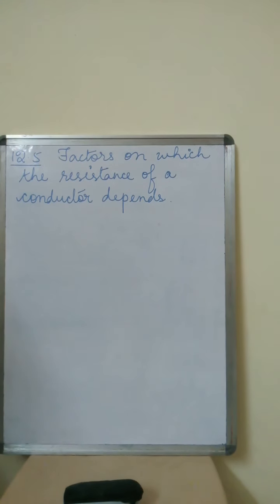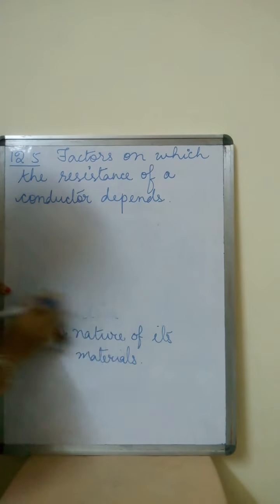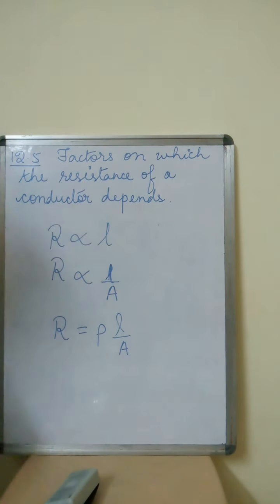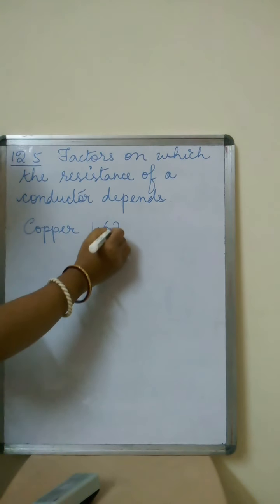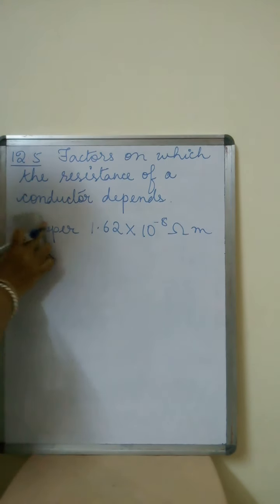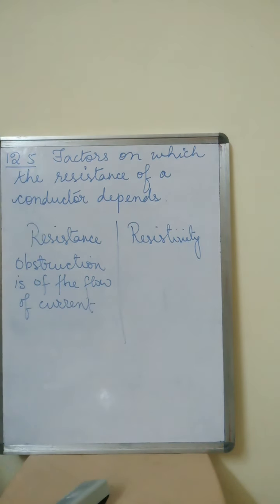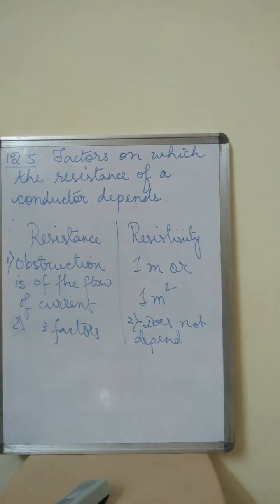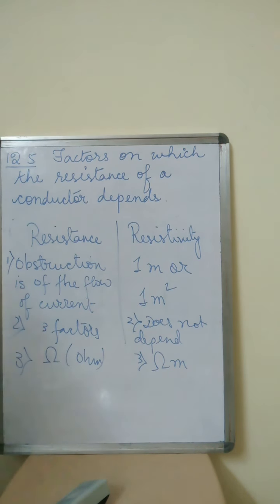Grade 10: Science - Chapter 12: Sub topic 12.5 Page 100,101,102